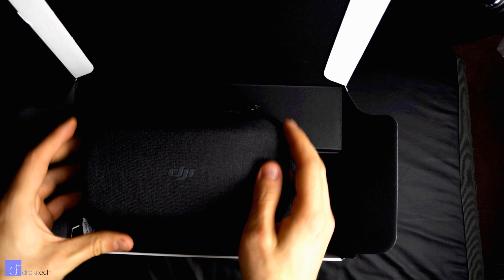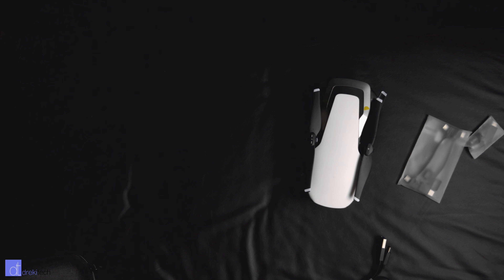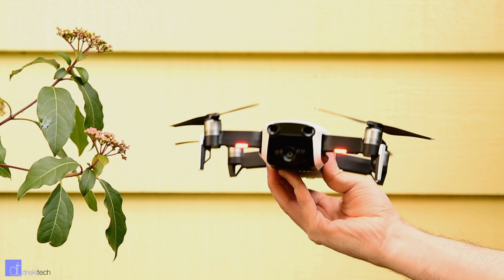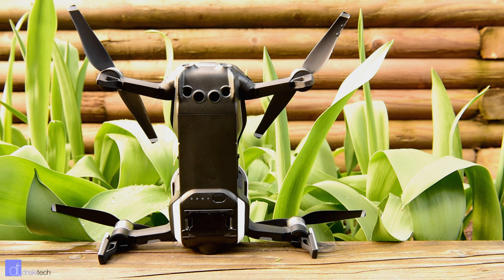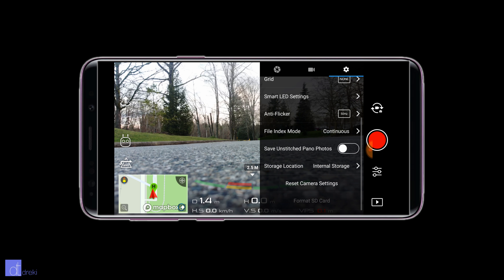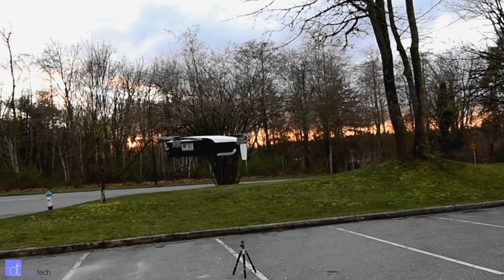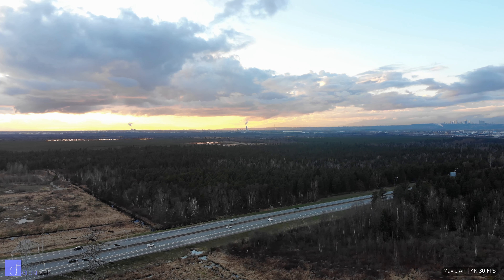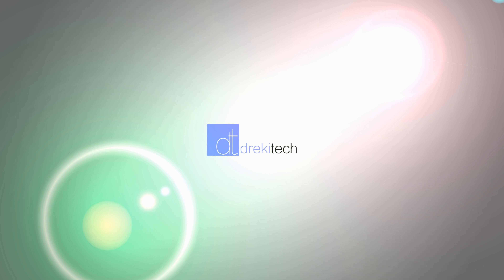I sold my car to buy this drone! || DJI Mavic Air Unboxing and First Impressions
|| Canada || A quick unboxing and first-impressions review of the DJI Mavic Air. Yeah, ok, I'm in love. This is one of those times where it's worthwhile to spend the extra money on the premium product, if you can.

Having this drone takes away a lot of the stress of travelling with a drone. The main issue I was concerned with about the Mi 4K was the size: since it is a lot more bigger and intrusive I was concerned customs may have issues bringing it into other countries. But yeah, my budget for buying a 4K camera for my b-roll went out the window with that one. Guess that'll have to wait.

The one thing I didn't consider before buying it is that it is SO SMALL that I can't launch it off of mid length grass or mulch or many surfaces because the blades would hit. A drone with taller landing gear can take off in more places. A flat surface is an absolute must (or launching from your hand, but that can be dangerous and I do not recommend).

I'm going to try and get a couple more videos up before my trip including a vlog talking about the trip planning, a new surprise action cam review and hopefully the video quality comparison between the Mi Drone and the Mavic Air.

--- Gear Links ---

--- Gear Links ---